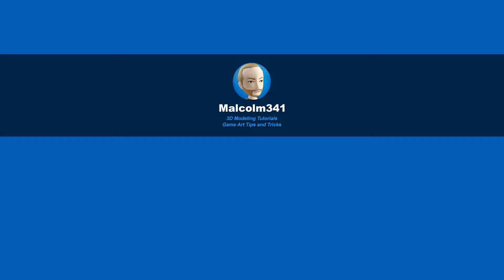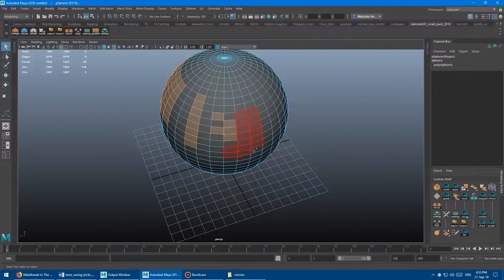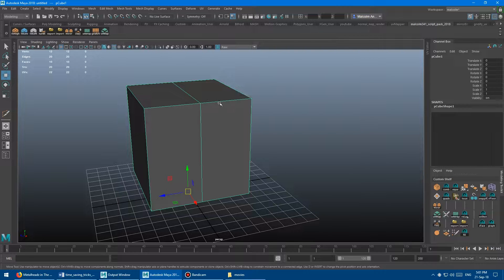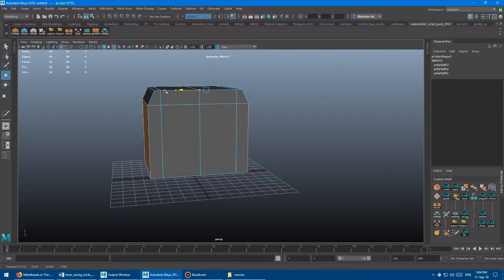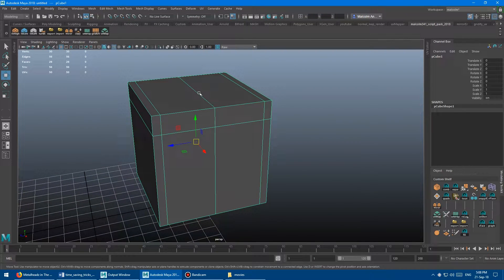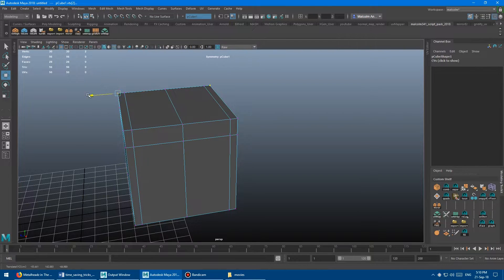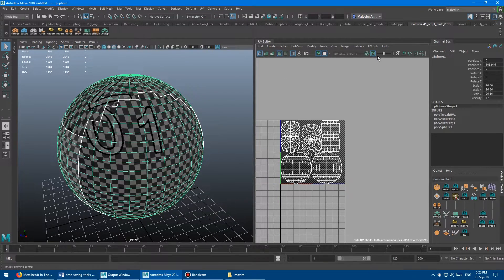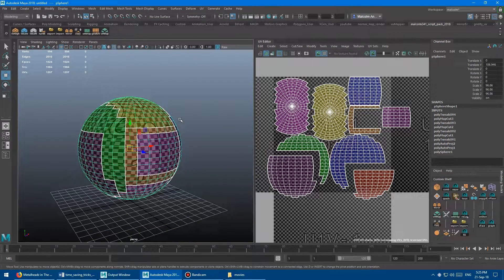Maya Tricks and Secrets - Part 6 - Paint Select Hotkey, Symmetry Modeling, Colored UV Shells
In this video learn how to paint selection with a hotkey, use the symmetry tool, and turn on UV shell colours in Autodesk Maya.